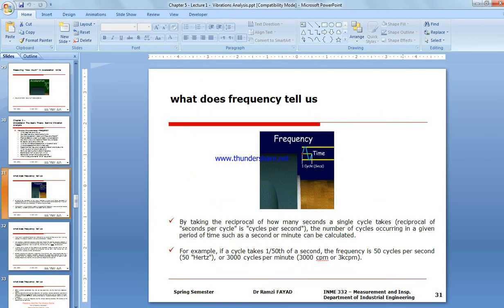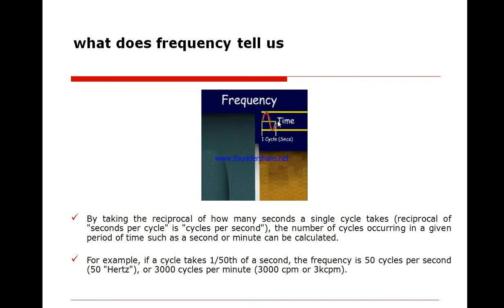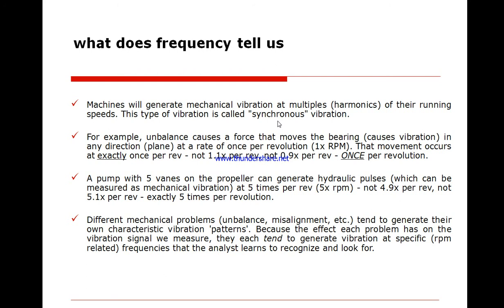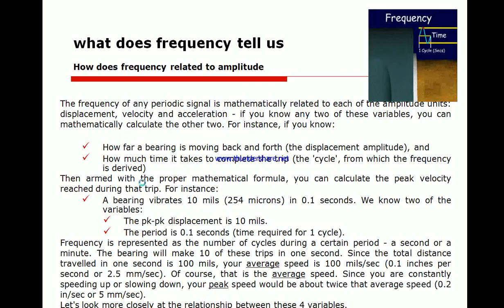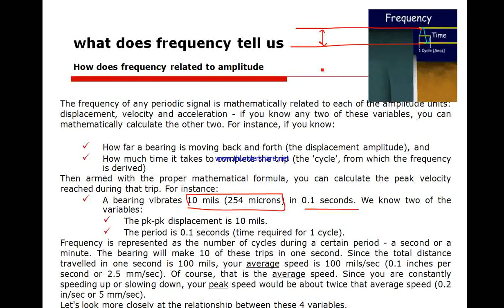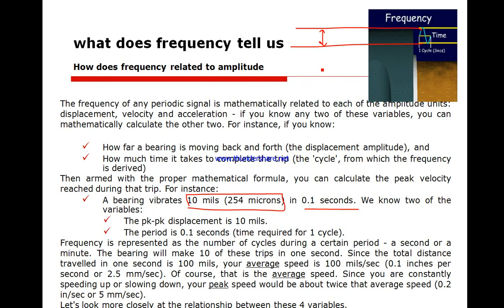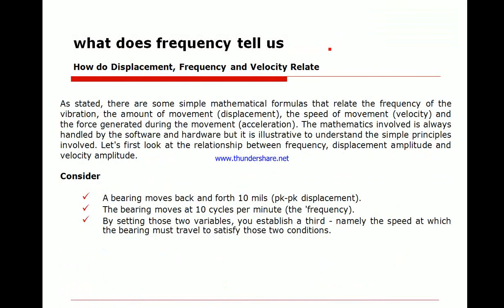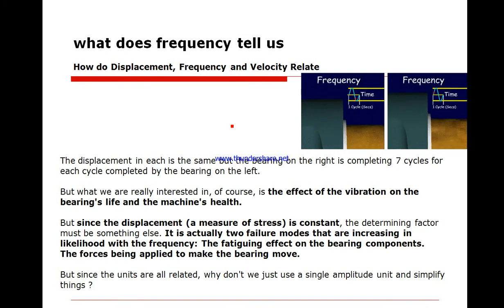Bearing Getting Damaged Faster Frequency Vibration Analysis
As stated, there are some simple mathematical formulas that relate the frequency of the vibration, the amount of movement (displacement), the speed of movement (velocity) and the force generated during the movement (acceleration). The mathematics involved is always handled by the software and hardware but it is illustrative to understand the simple principles involved. Let's first look at the relationship between frequency, displacement amplitude and velocity amplitude.

Consider

A bearing moves back and forth 10 mils (pk-pk displacement).
The bearing moves at 10 cycles per minute (the 'frequency).
By setting those two variables, you establish a third - namely the speed at which the bearing must travel to satisfy those two conditions.

So increasing the frequency 7x while leaving the displacement the same results in increasing the velocity at which the bearing must move by 7x. The point here is simple. There is a direct relationship between the frequency, the displacement and the velocity. Knowing two - any two - allows the third to be mathematically calculated (along with a constant value). Without getting into further examples, the same direct relationship exists between frequency, velocity and acceleration. Therefore, all four of these variables are related - knowing any two allows the other two to be calculated. Let's look at the practical aspect of the relationship in a more graphic way.